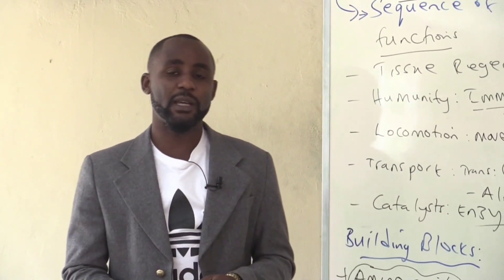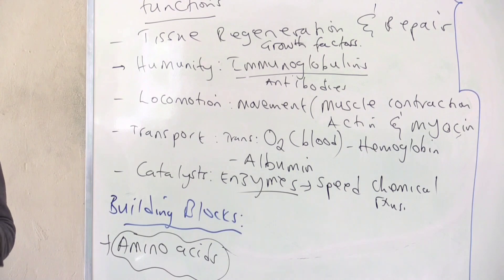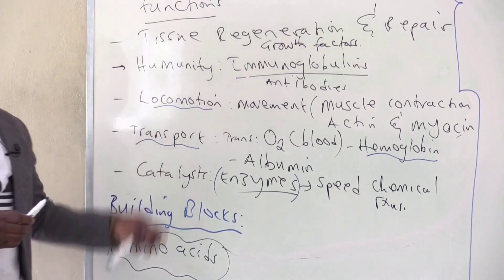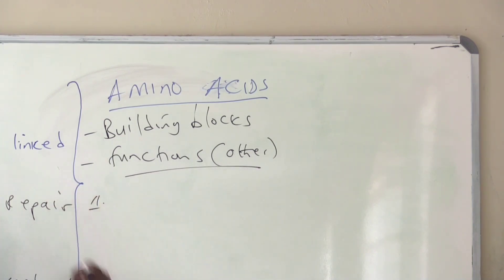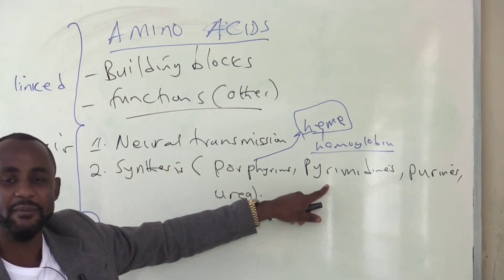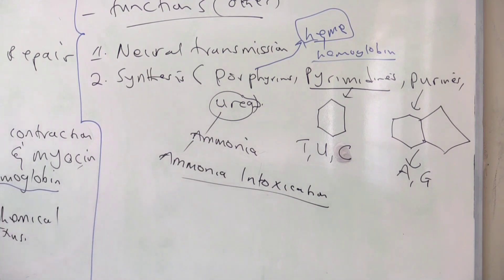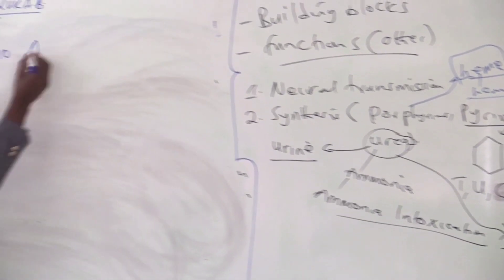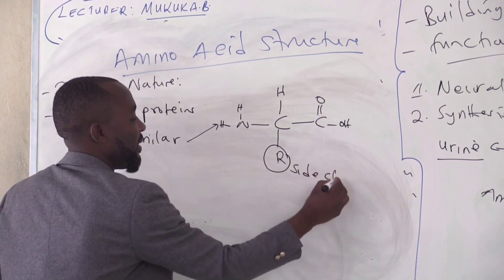Proteins Part 1 Introduction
This lecture serves as an introduction to proteins and amino acids. The physiological functions of proteins as well as their building block have are
explained in this Lecture.